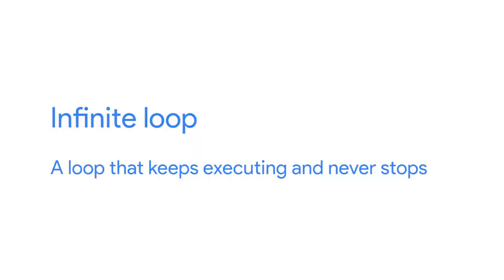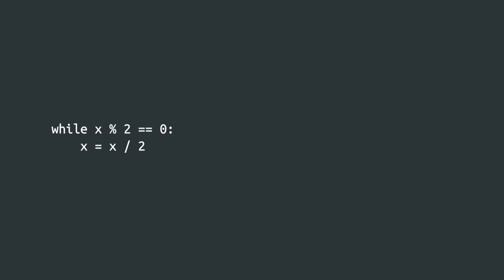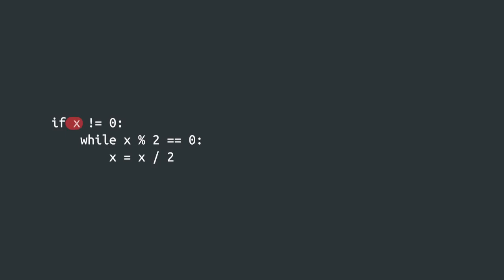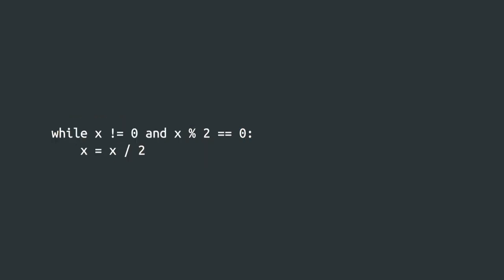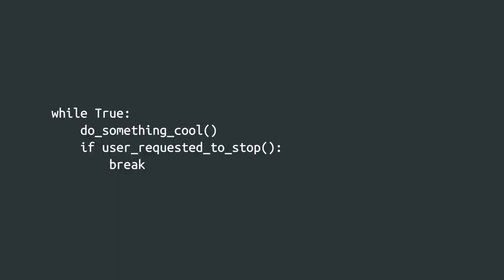33 Infinite Loops and How to Break Them